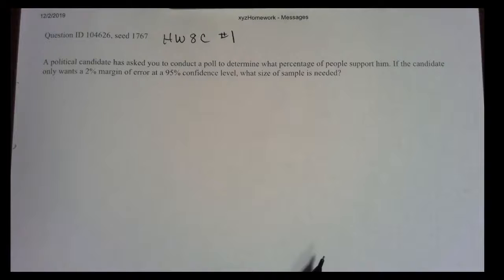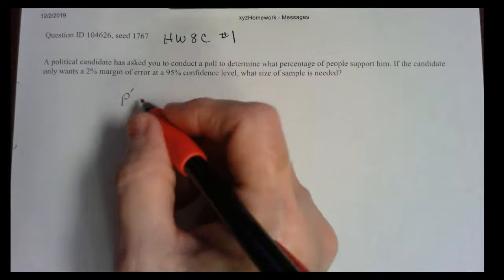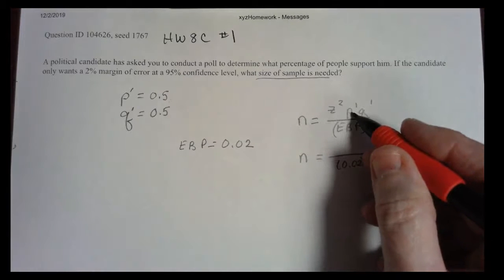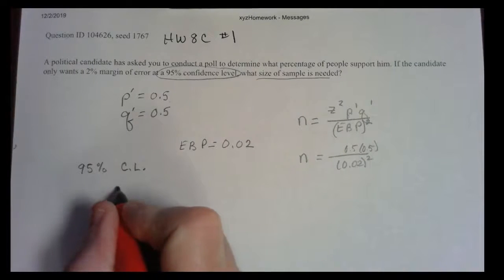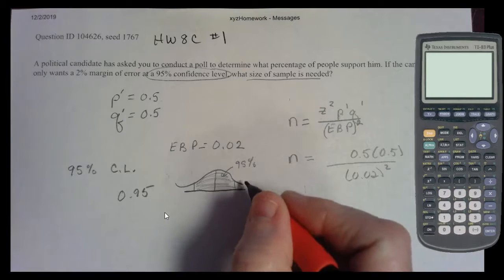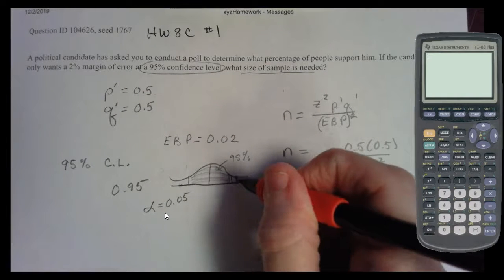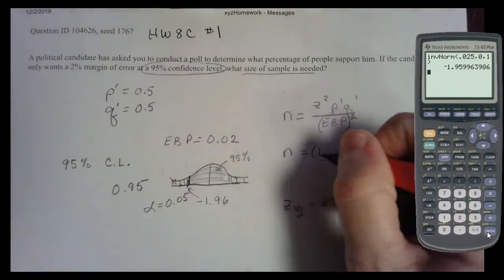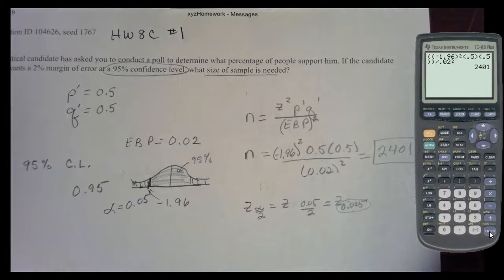HW 8C #1 Finding the Sample Size